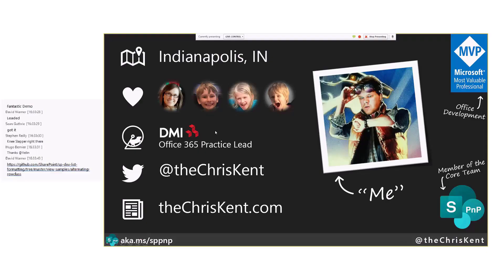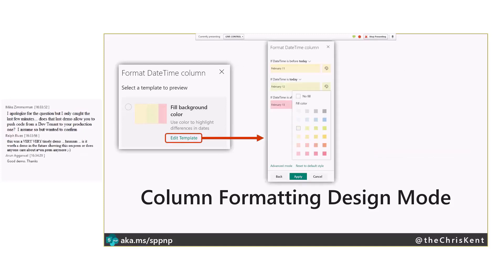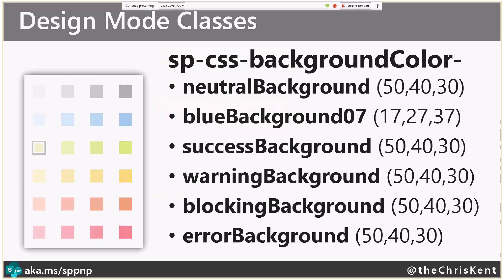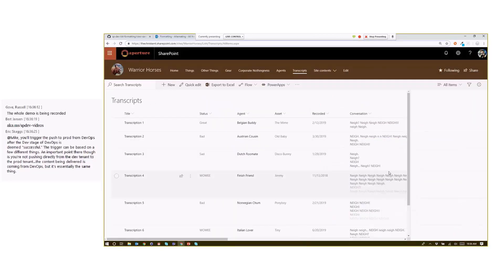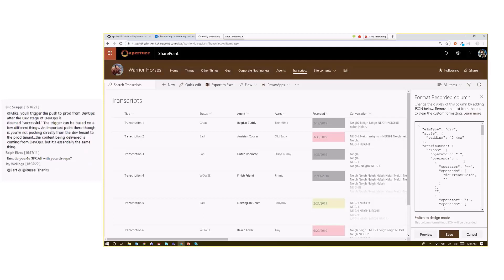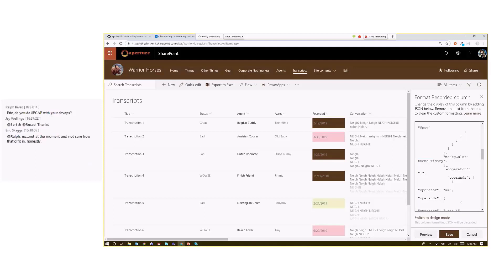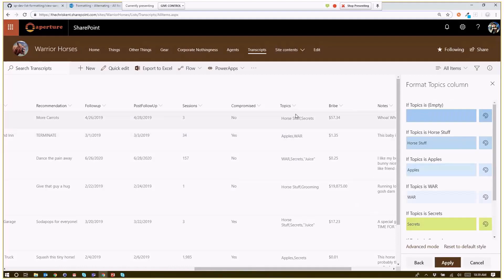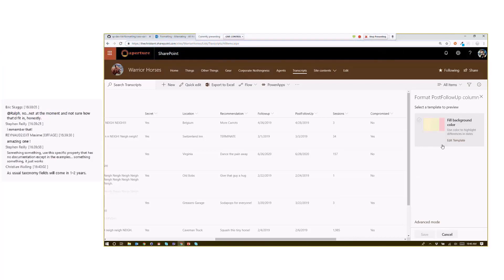Community Demo - Column formatting design mode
This community call demo is taken from the SharePoint General Development Special Interest Group recording on 21st of February 2019. In this video, Chris Kent (DMI) shows how the column formatting design mode works in the modern list UIs.